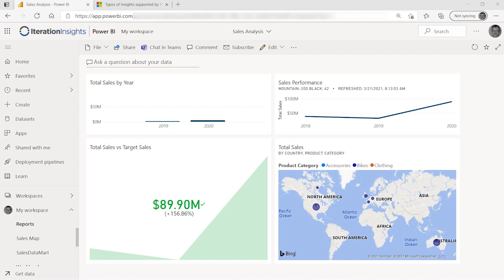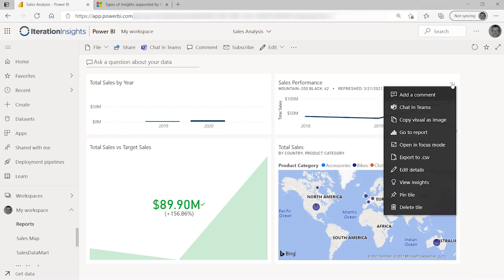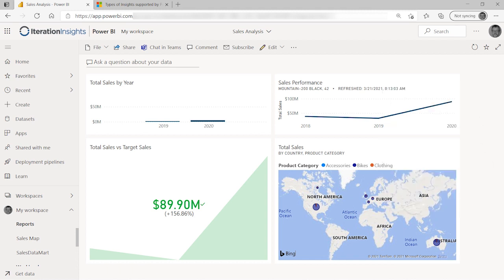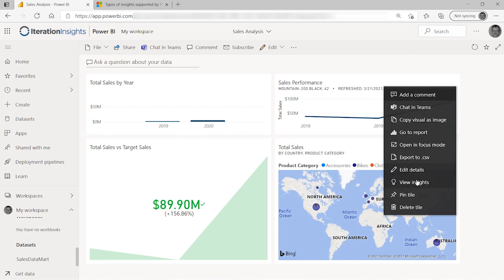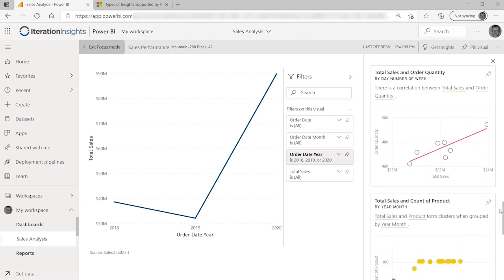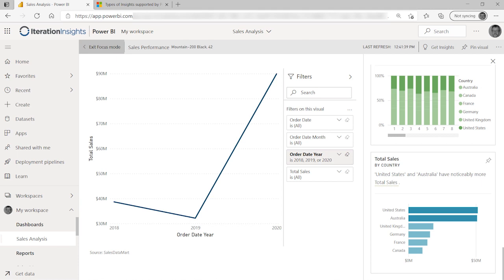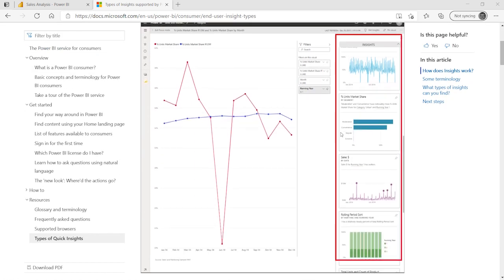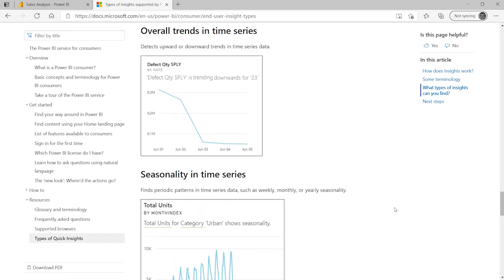|🔎|𝑼𝒔𝒆 𝒒𝒖𝒊𝒄𝒌 𝒊𝒏𝒔𝒊𝒈𝒉𝒕𝒔 |🎯| 𝑷𝒐𝒘𝒆𝒓 𝑩𝑰 𝒑𝒓𝒆𝒓𝒆𝒒𝒖𝒊𝒔𝒊𝒕𝒆𝒔 |🤔| 𝑷𝒐𝒘𝒆𝒓 𝑩𝑰 𝒄𝒐𝒏𝒇𝒊𝒈𝒖𝒓𝒂𝒕𝒊𝒐𝒏 |👀| 𝑷𝒐𝒘𝒆𝒓 𝑩𝑰 𝒍𝒊𝒄𝒆𝒏𝒔𝒊𝒏𝒈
Sure, here is a suggested description for your YouTube video:

**Use Quick Insights to Get Started with Power BI**

In this video, I'll show you how to use Quick Insights to get started with Power BI. Quick Insights is a great way to learn about your data and get insights without having to write any code.

We'll cover the following topics:

* What are Quick Insights?
* How to use Quick Insights
* Prerequisities for using Power BI
* Configuring Power BI
* Licensing Power BI

By the end of this video, you'll know how to use Quick Insights to get started with Power BI and get insights into your data.

If you're interested in learning more about Power BI, I recommend checking out the following resources:

power bi, quick insights, data analytics, business intelligence, data visualization, data analysis